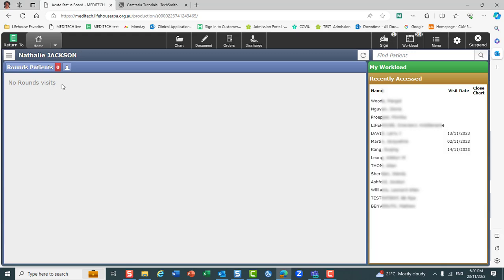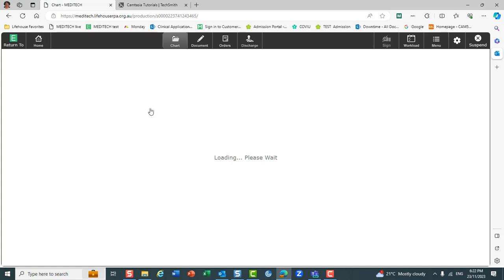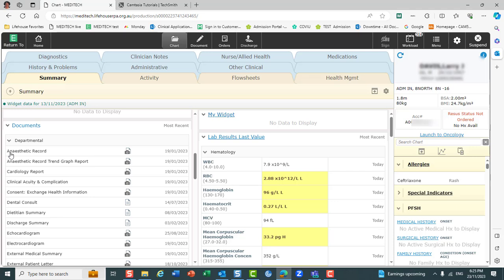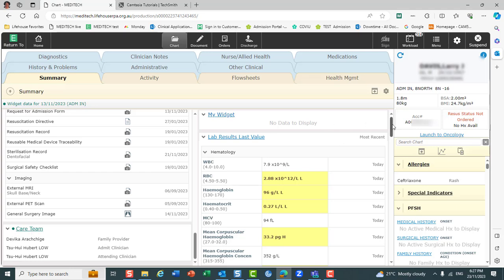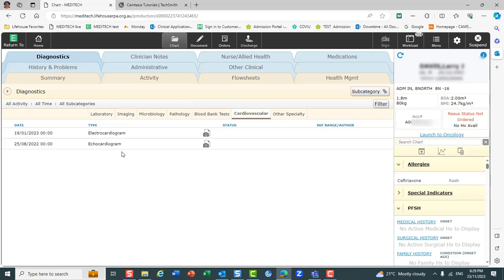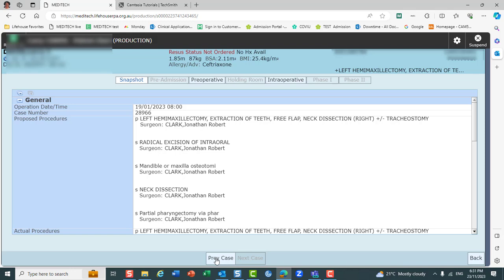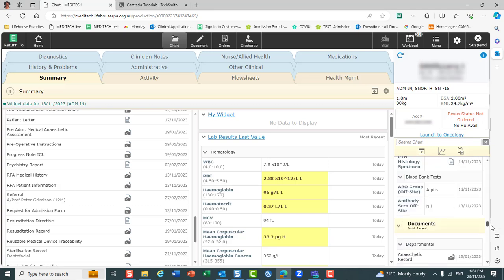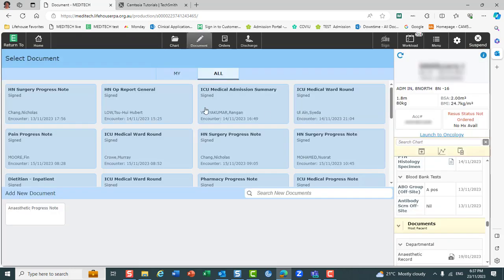Anaesthetist Meditech Training – overview